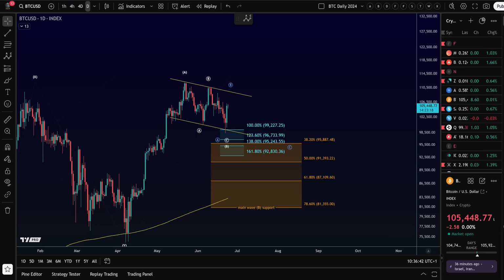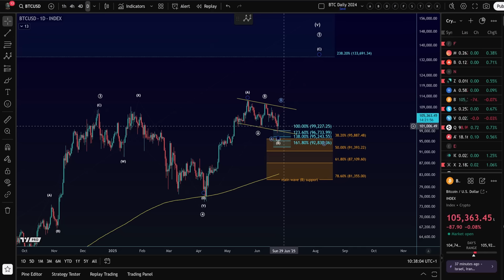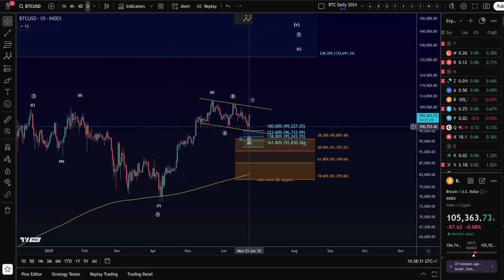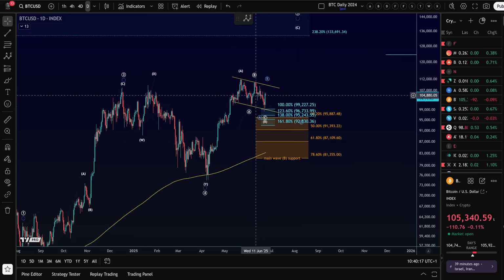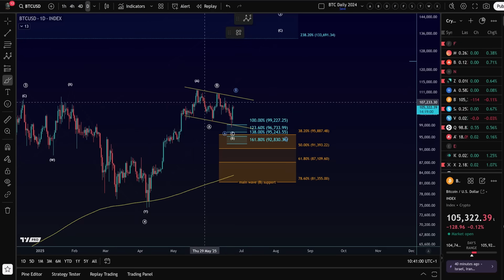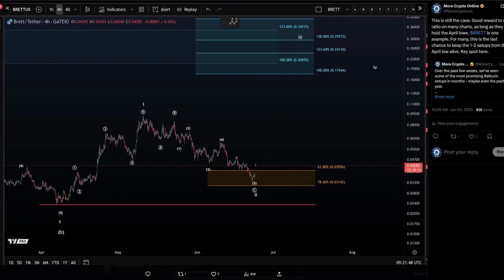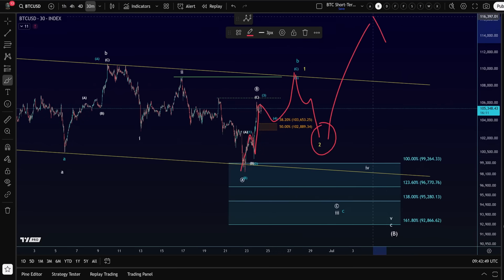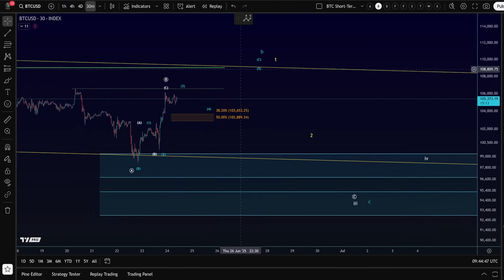BITCOIN Bullish Surge or Bearish Trap? The Reversal to $130K Begins?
👉 Trade on Coinbase:
Receive $10 in BTC (see terms on website):

👉 Trade on Kucoin:
Receive a 20% fee discount:

👉 Trade with Trading212:
Receive shares worth up to $100: